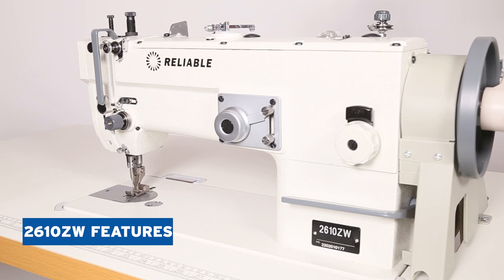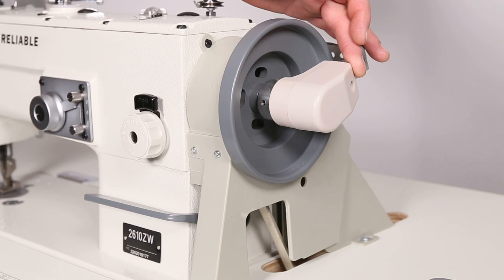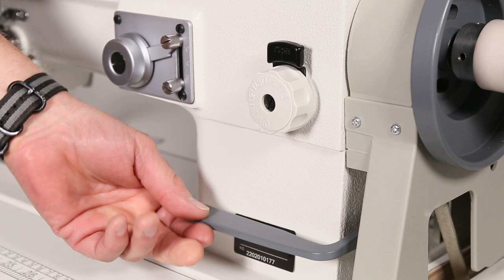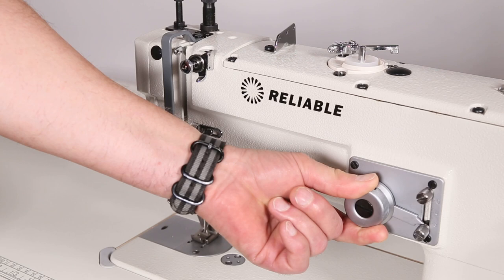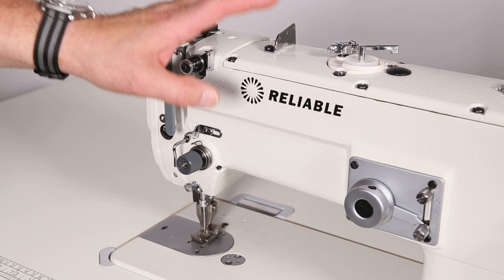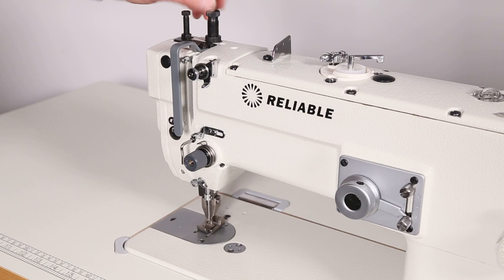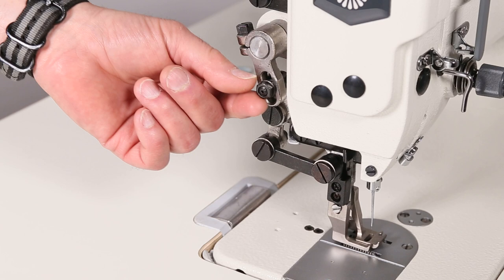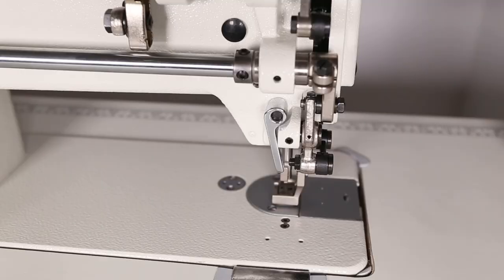Features | Reliable 2610ZW Walking Foot Zig Zag Sewing Machine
The 2610ZW is the workhorse in our zig-zag machine line-up. For heavier work, (sewing sails, leather, canvas, and synthetics) where a straight and a zig-zag stitch are required, this is the machine for you. With its 2,000 rpm, top speed, large capacity hook, 8mm foot lift, and 9mm stitch width the 2610ZW is the right machine for the job. We put our #1 SewQuiet Servo Motor on to complete the package.